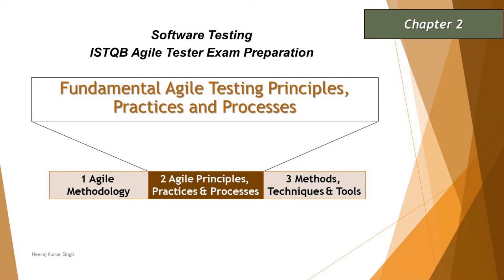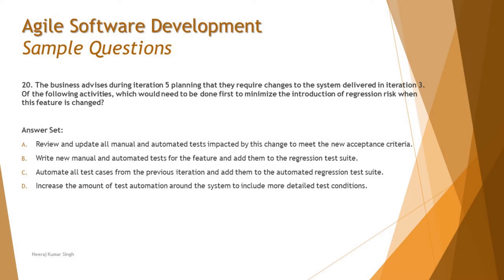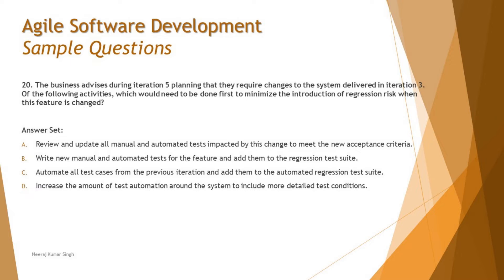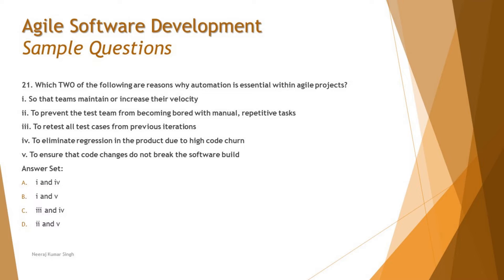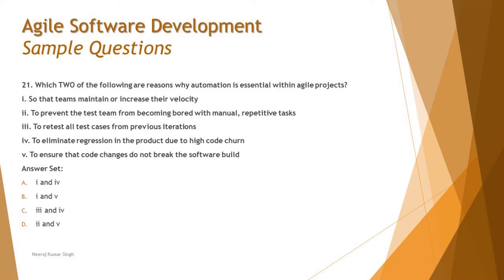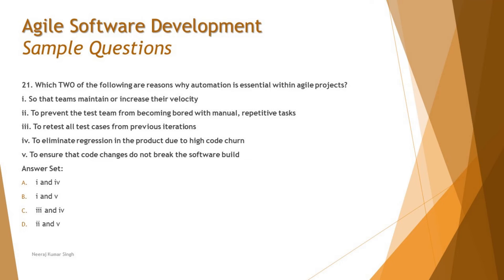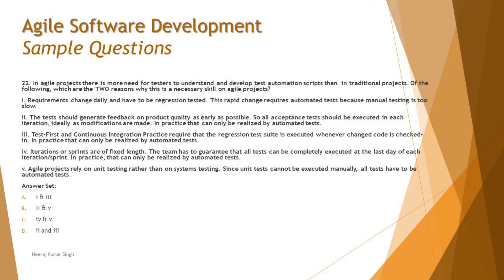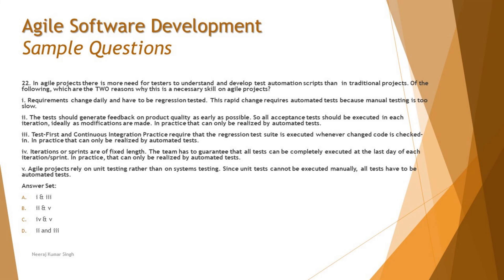ISTQB Agile Tester Sample Questions | Tutorial 8 | SET A | Chapter 1 | ISTQB Mock Question TM SQUARE